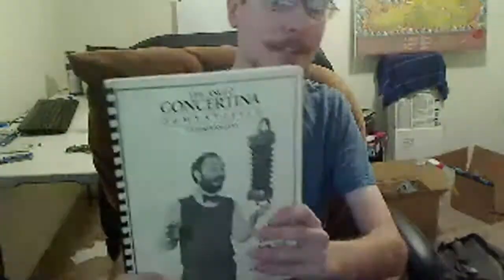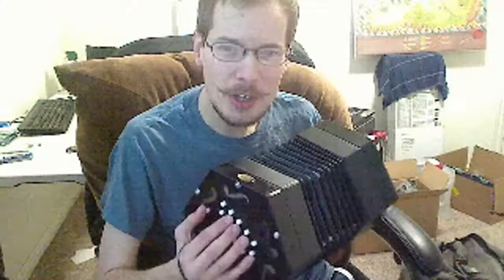Scott's Concertina Journal ep. 1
My first in a weekly series of... vlogs(?)... about teaching myself the Anglo-Concertina, or squeeze box, keeping myself working on it by showcasing what I've learned like techniques, songs, and the instrument's operation.